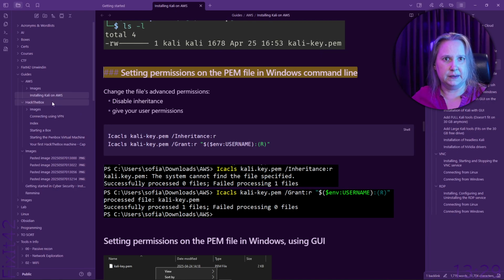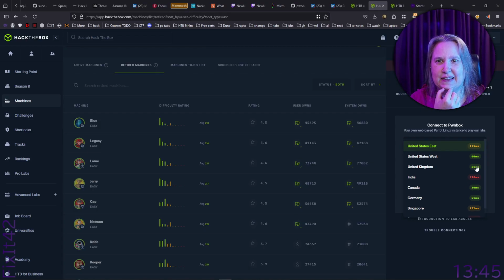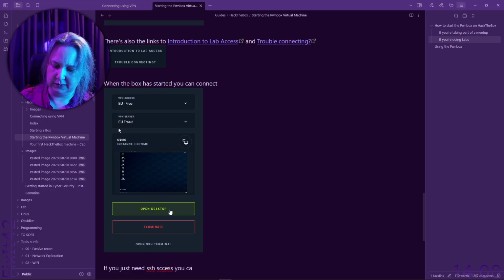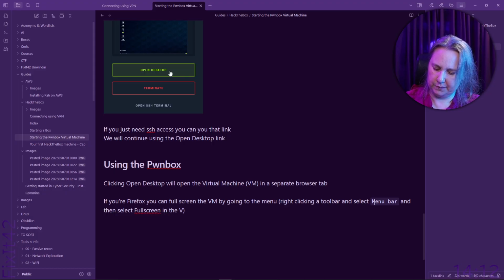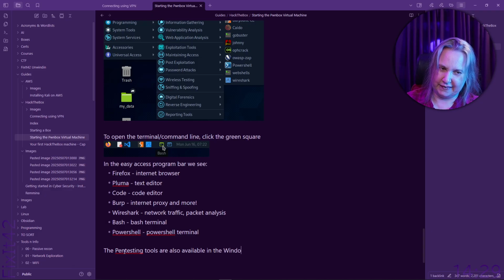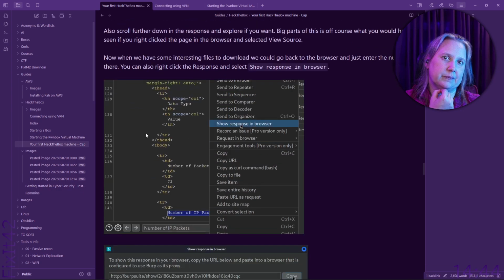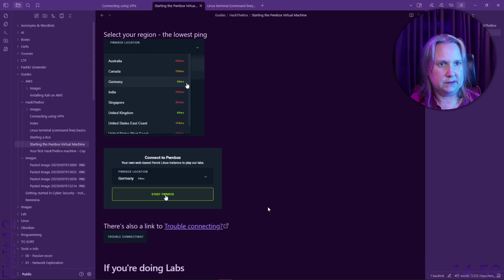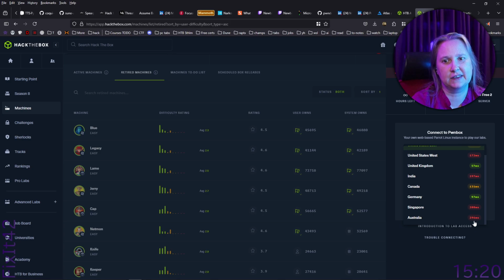HackTheBox - Meetup preparations - Making a Pwnbox Guide (2025-06-16)